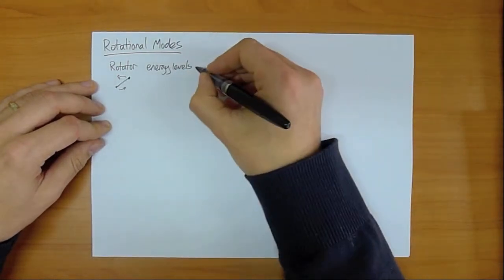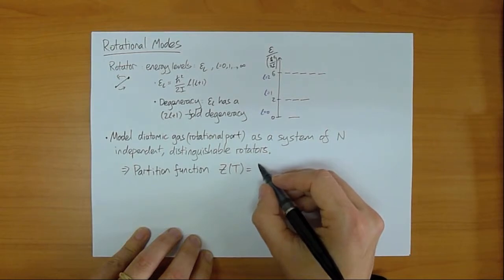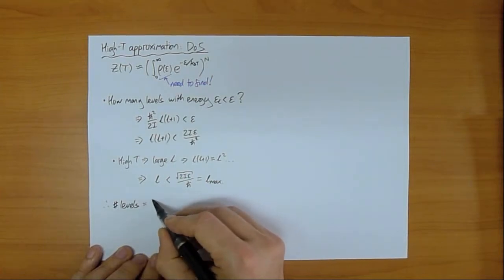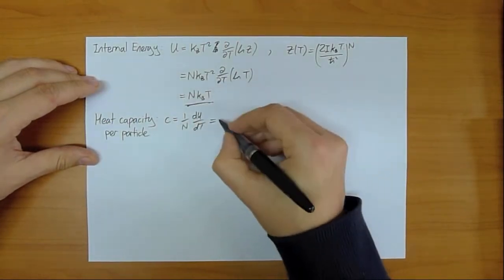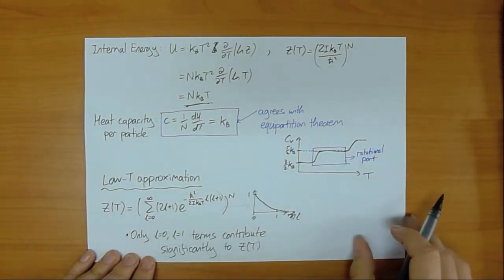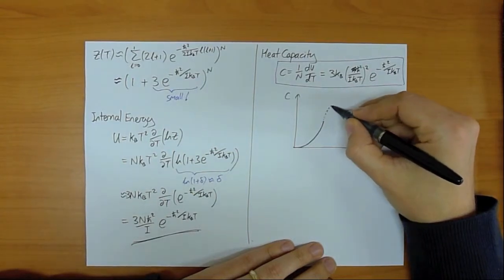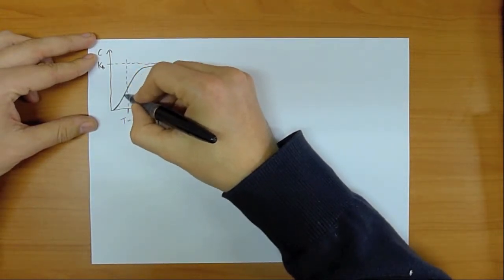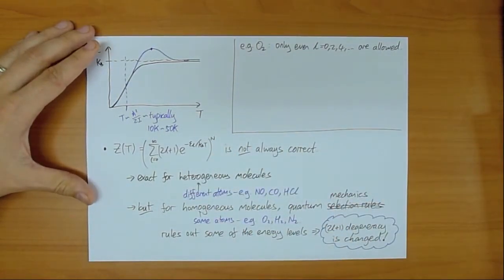Diatomic Molecules: Rotational Modes ☆ "Thermal and Statistical Physics" Lecture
) In this physics lecture you will learn: Introduction to Rotational Modes of Diatomic Molecules. Made by: Mark Ancliff (undergraduate class on thermal and statistical physics). This video is part of the playlist "Thermal and Statistical Physics". For further interesting topics you can look here: